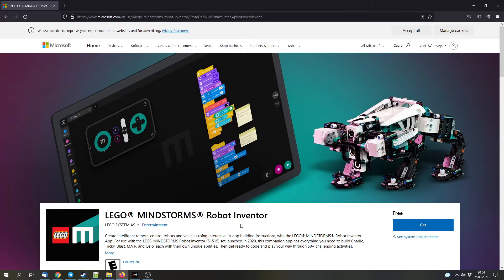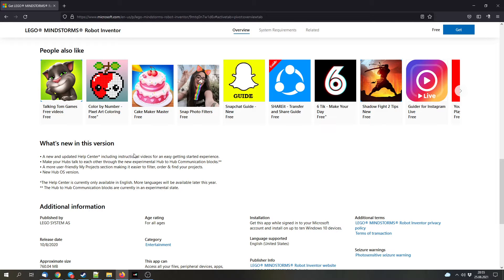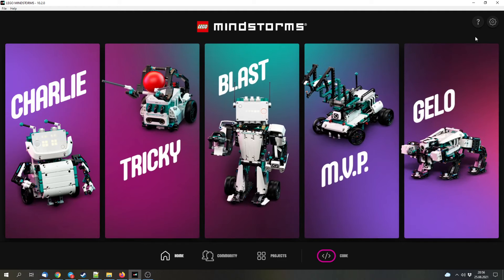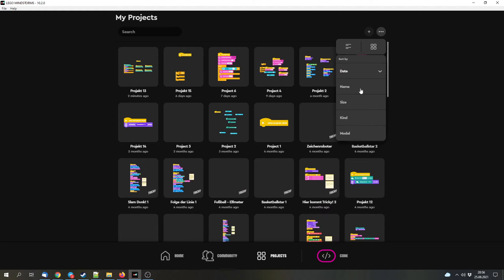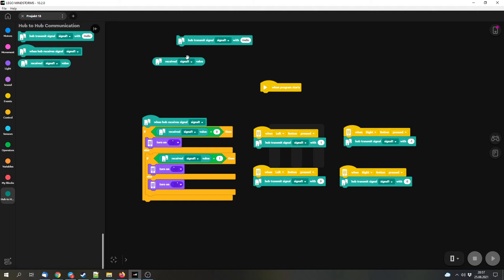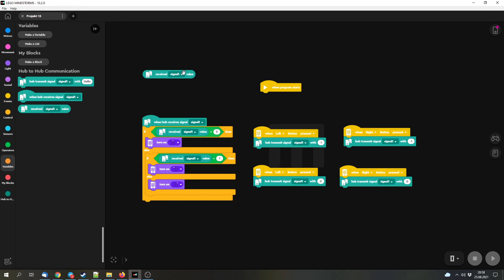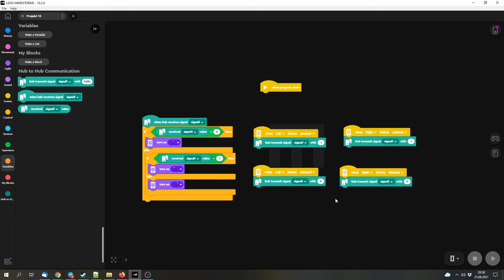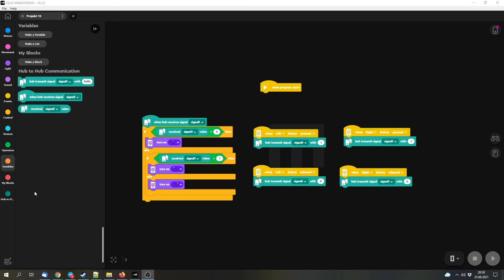BLUETOOTH HUB2HUB Update for LEGO Mindstorms Robot Inventor (51515) [English|HD]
A few days after an update for the SPIKE App, there is yet another video for an update. This time the LEGO Mindstorms Robot Inventor (51515) app was updated to get support for wireless bluetooth Hub2Hub communications. You can send messages via Bluetooth/BLE from one hub to another one.
Two notes regarding compatibility: the light matrix block wasn't updated to support the 3x3 matrix from the spike essential kit. I've heard rumors about the update adding support for the small angular motor tho.